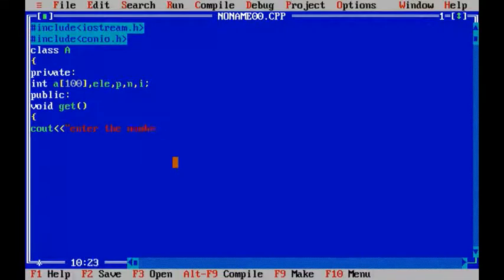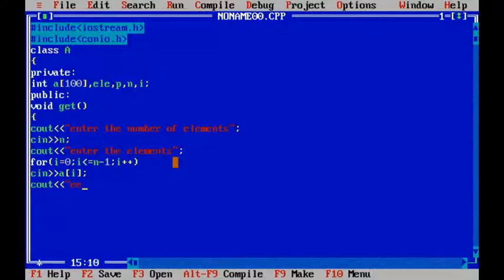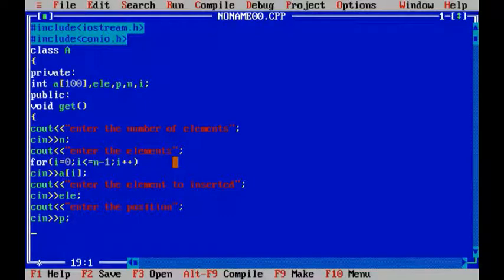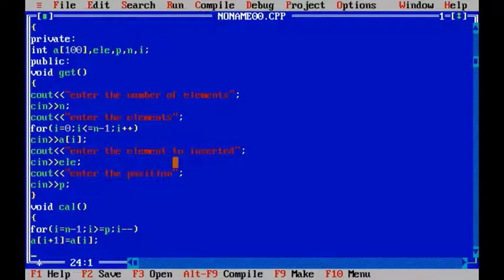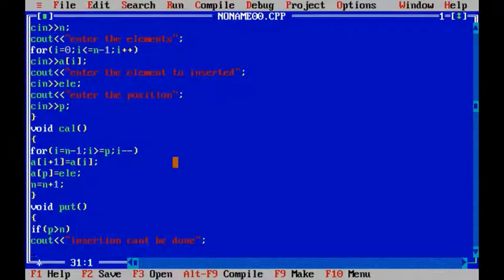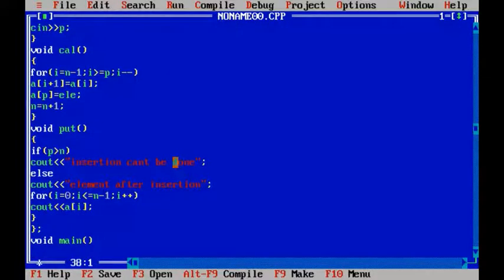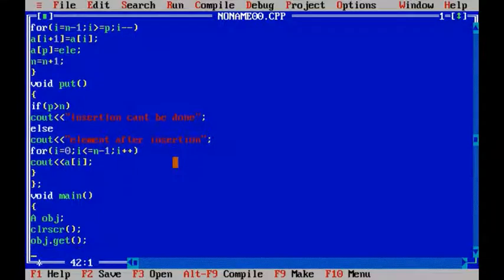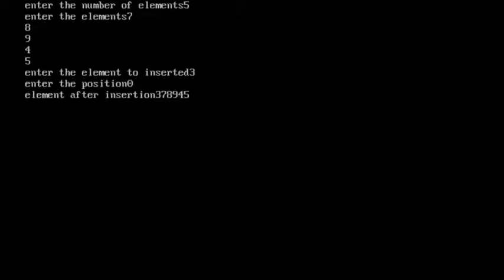Insertion of element into an array c++ I 2nd puc